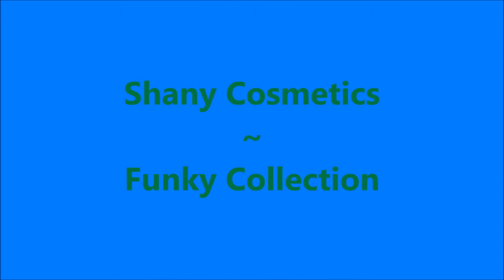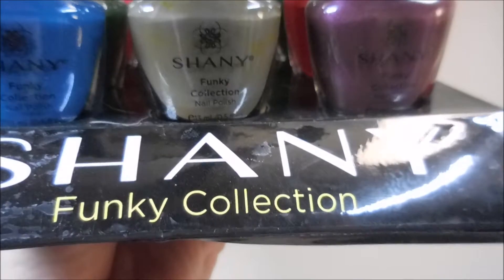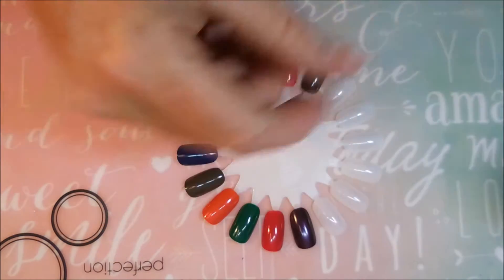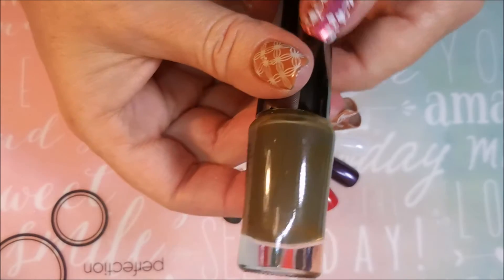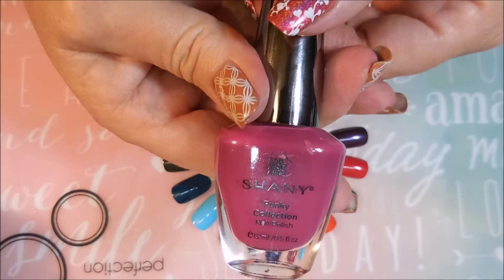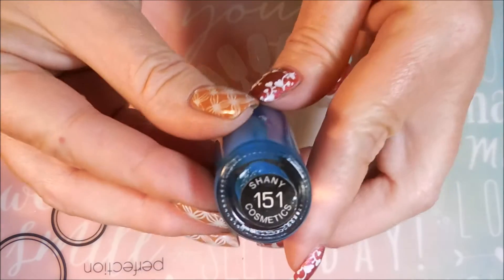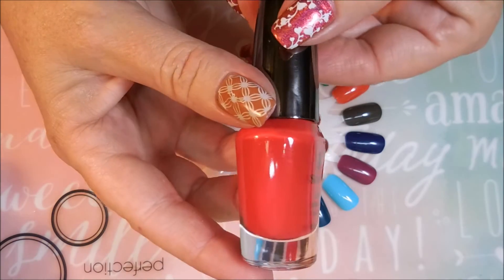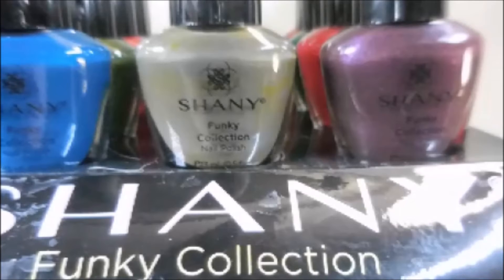Shany Cosmetics Funky Collection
I always try to respond to your comments; I enjoy the interaction with you.  I honestly want to make videos worthy of your time, so let me know what I am doing right and what I need to work on.  I was raise that constructive criticism is a good thing.  I hope you liked this one.  Thank~you for watching. Till next time, be good to yourself.

Tina

I am not a nail professional, just someone who loves nail polish & nail art. I share what I have learned through my own experiences and what works for me.  I do not feel like my videos are tutorials.  I don’t always go step by step explaining everything I am doing.  In my mind I am just sitting at my manicure station painting my nails with my best friend (that would be you).  So if there is a product I’ve used or a technique you would like to know more about, please ask me in the comments section down below.  All the products used in all of my videos have been purchased by me or given to me from friends & family as gifts.  I will always make it clear if a product has been sent to me, for my honest review.  I believe in the Karma police and will never pretend to like something I don’t like, free or not.  If I tell you it’s good, I believe it’s good.  If I tell you it’s bad, trust me (as painful as it is) it’s bad.

Filmed with: Nikon Coolpix S6900
Tri-Pod: LimoStudio 17" Mini Tripod AGG301
Edited with: Windows Live Movie Maker